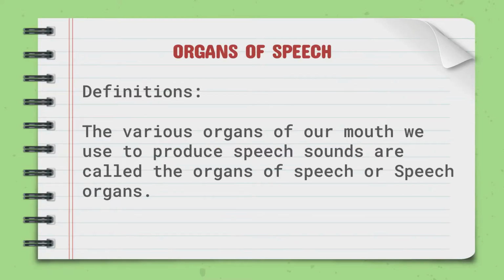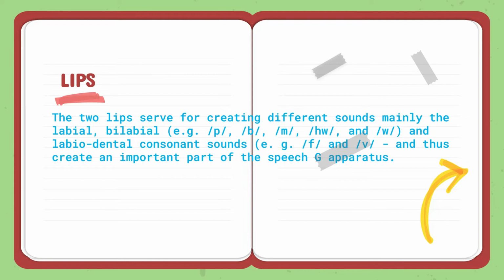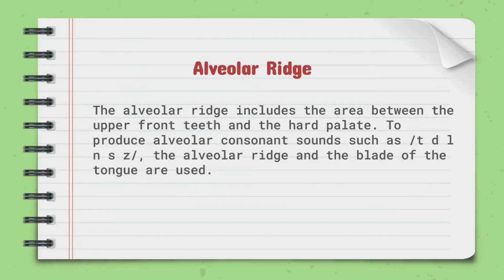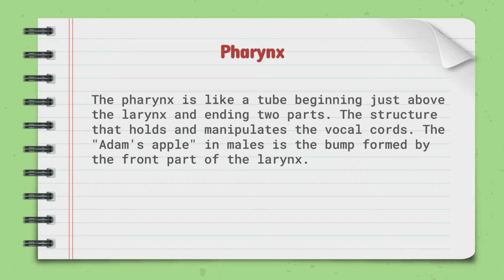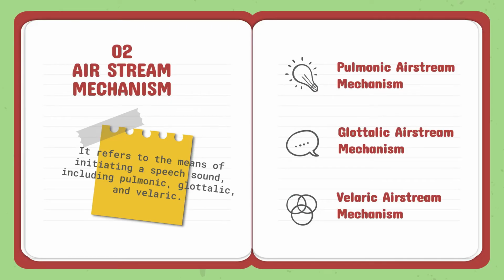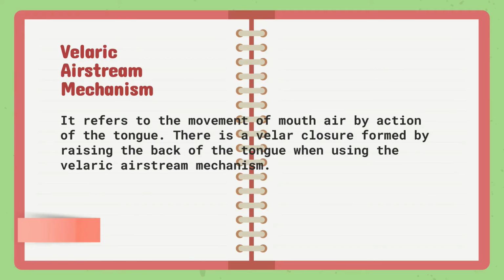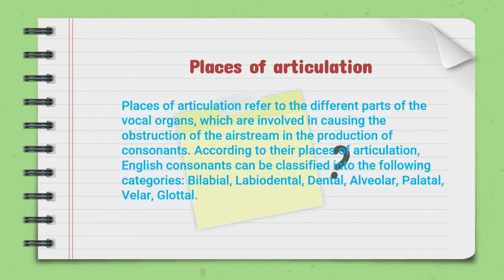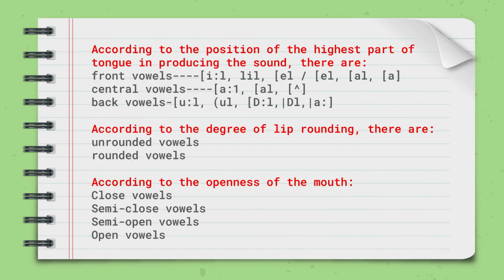ORGAN OF SPEECH